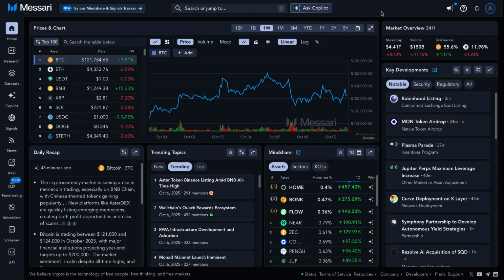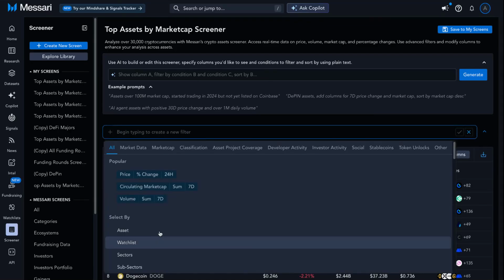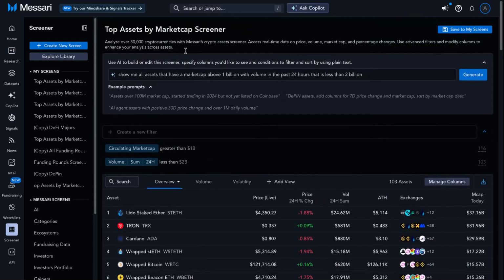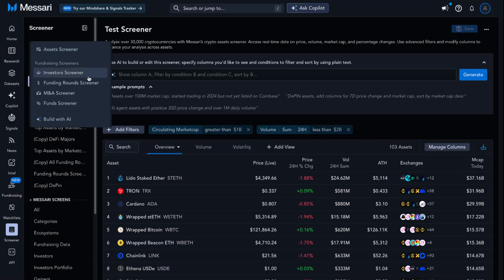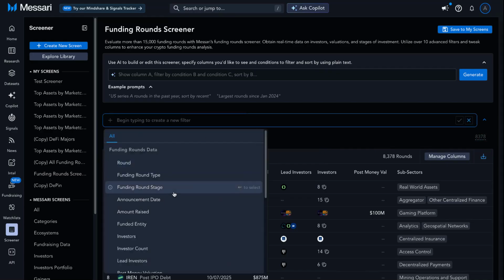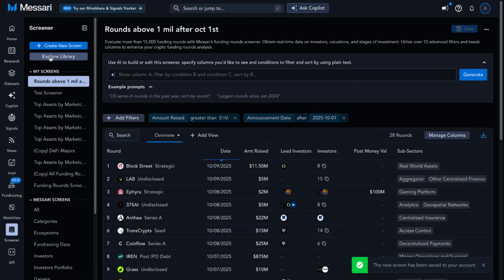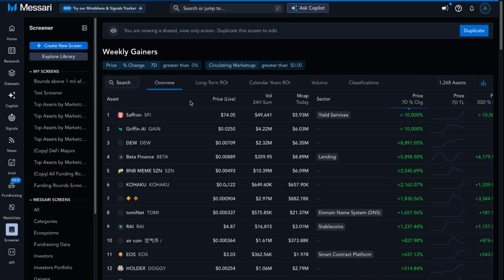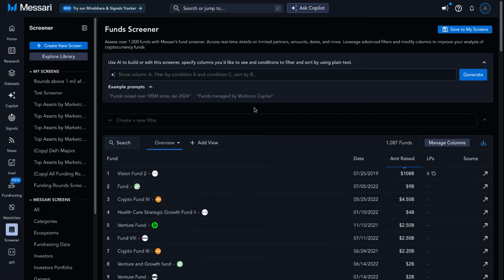Messari Screener Demo | Instantly Filter Crypto Assets, Fundraising Rounds, and Investors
Discover how to use Messari’s Asset and Fundraising Screener to quickly filter, analyze, and save datasets across the crypto ecosystem — powered by AI Copilot.

In this demo, you’ll learn how to:

⚙️ Use natural language filters: Type plain commands like “Show me all assets with a market cap above $1B and volume under $2B” — Messari Copilot does the rest.

📊 Save and organize screeners: Label, save, and re-access your personalized screens anytime.

💾 Export data: Download results directly to CSV for deeper analysis.

📈 Screen across datasets:
 • Assets – Filter by market cap, volume, or performance
 • Fundraising – Track rounds by amount raised and announcement date
 • Investors – Search over 18,000 active investors
 • M&A Deals – Browse 1,200+ recorded mergers and acquisitions
 • Funds – Explore 1,000+ crypto investment funds

Whether you’re a researcher, investor, or analyst, Messari’s screeners let you surface insights in seconds — no spreadsheets required.